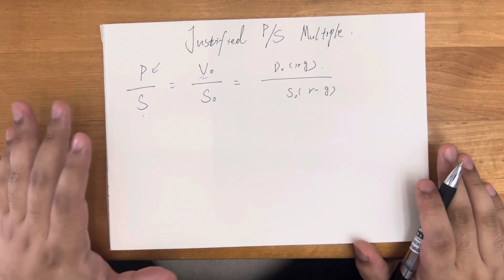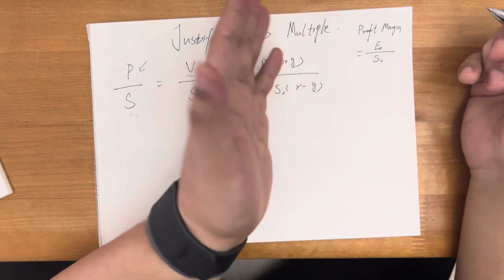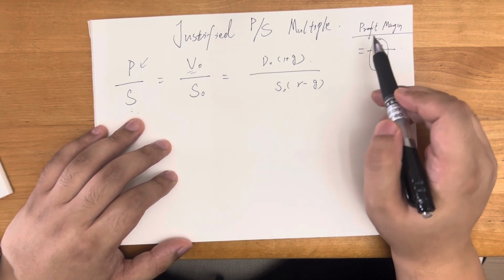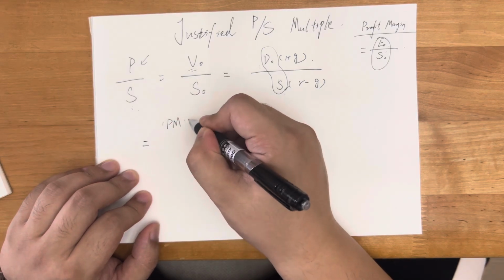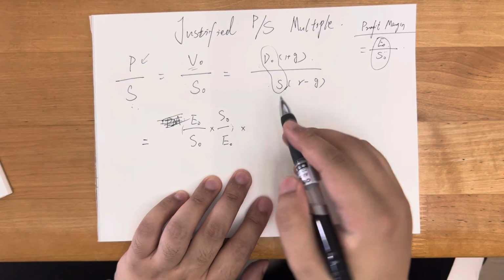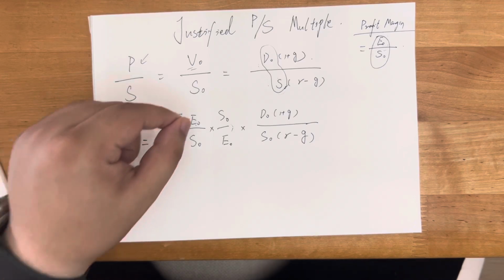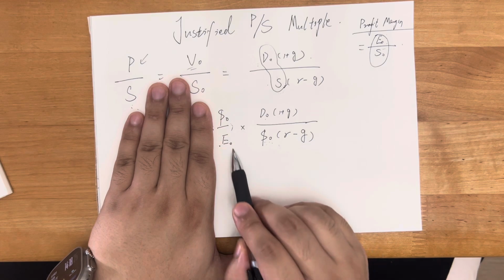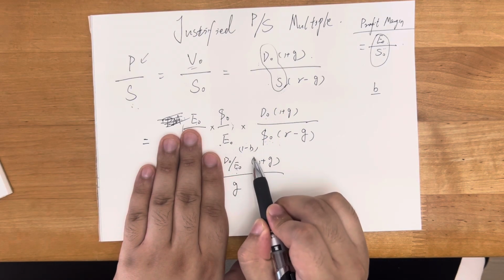How to calculate a justified PS multiple what is the formula and how is it derived?